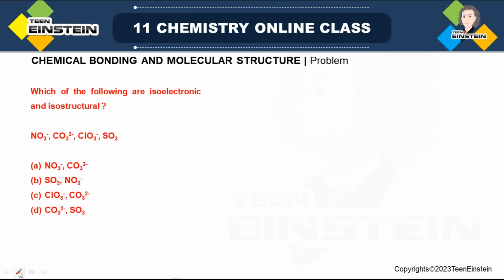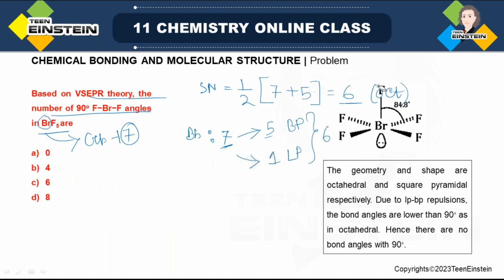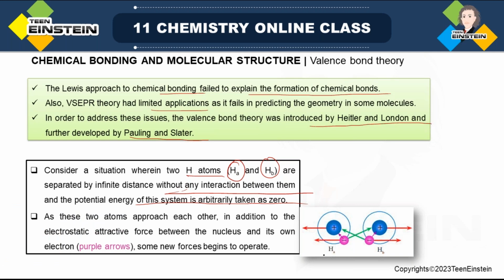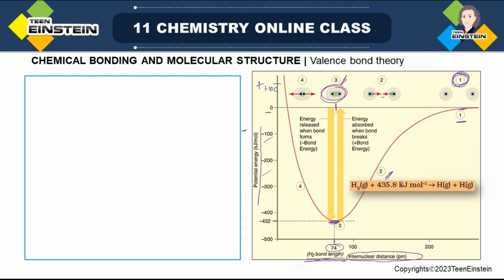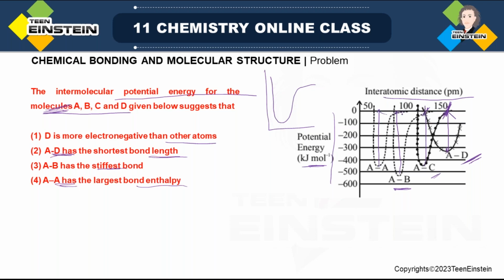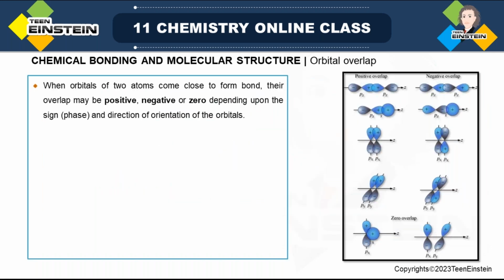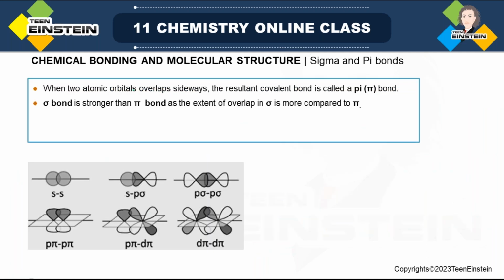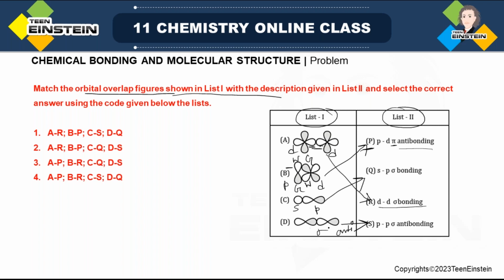TeenEinstein | Problem | Valence bond theory | Orbital overlap | Sigma and pi bonds | class 11